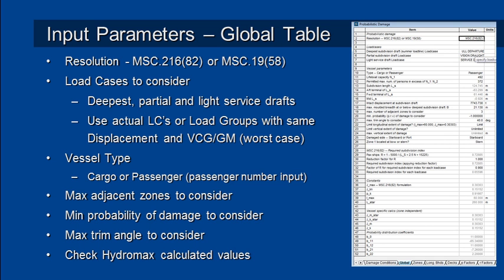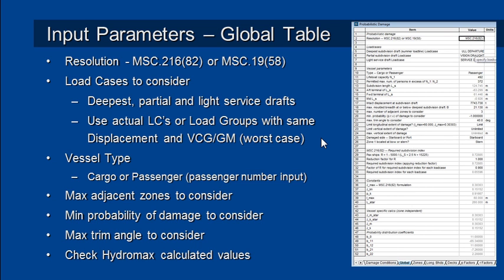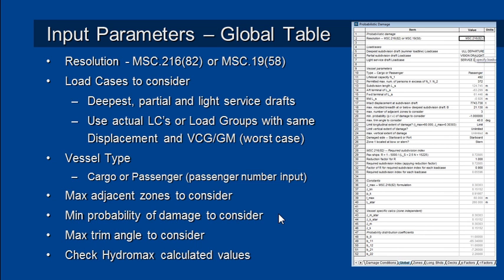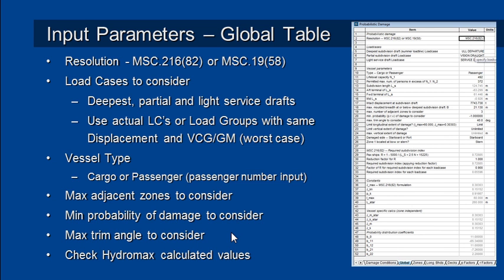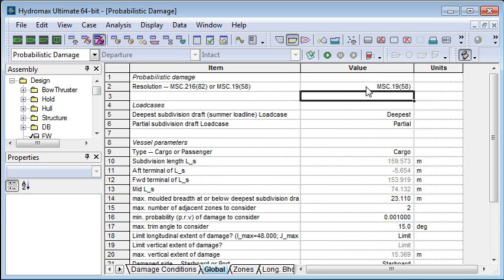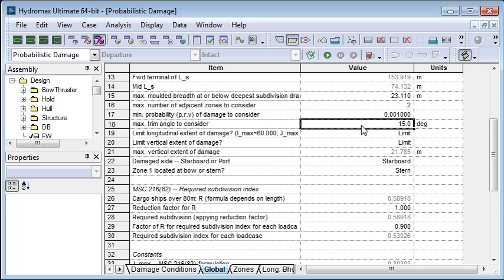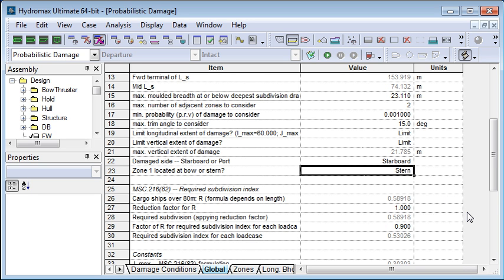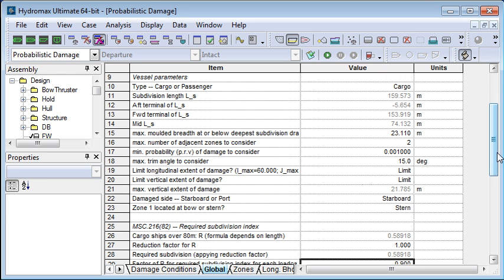Probabilistic Damage Stability Global Inputs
A summary of the global input parameters required before carrying out Probabilistic Damage Stability